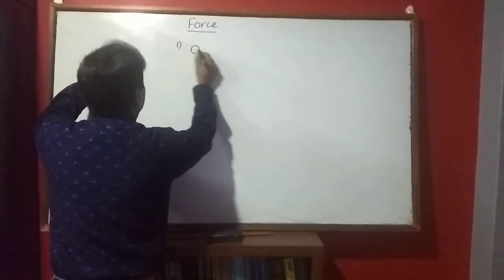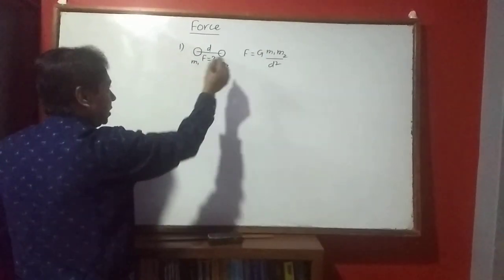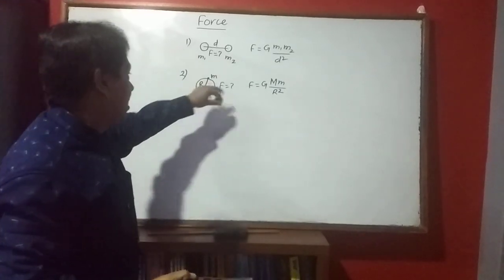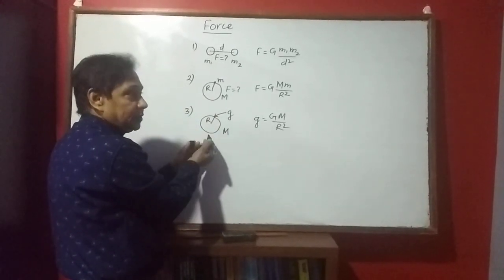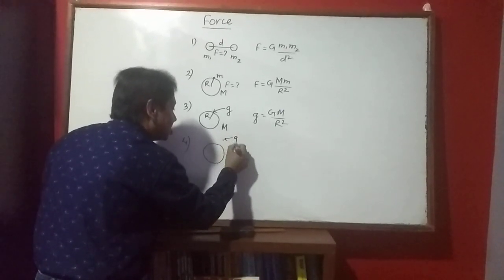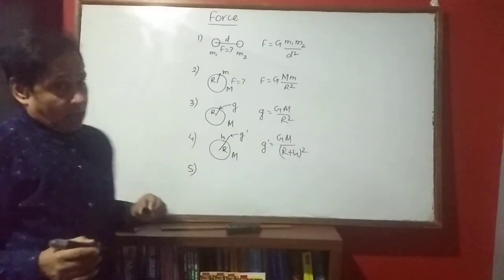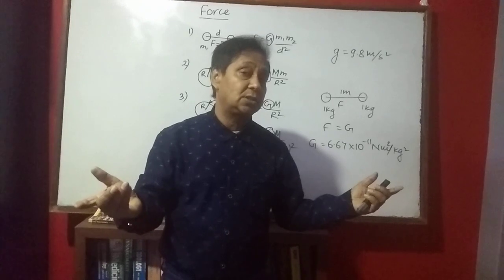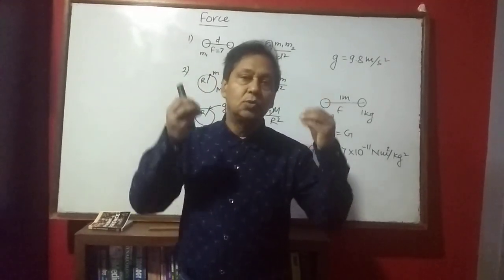FORCE lecture 3 formula for solving numericals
This video includes which and how the formulae is to be used to solve a particular type of numerical.